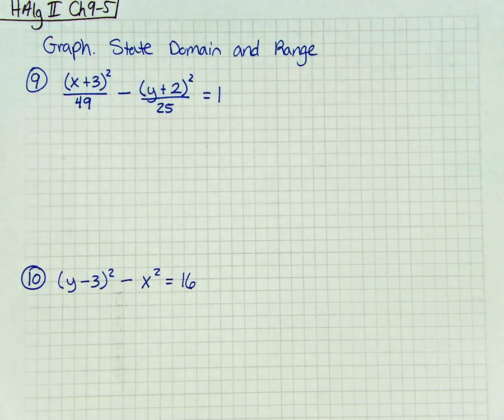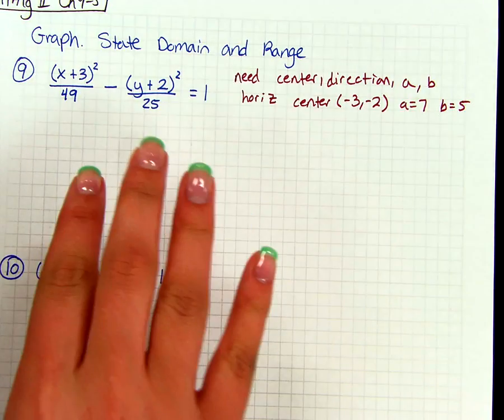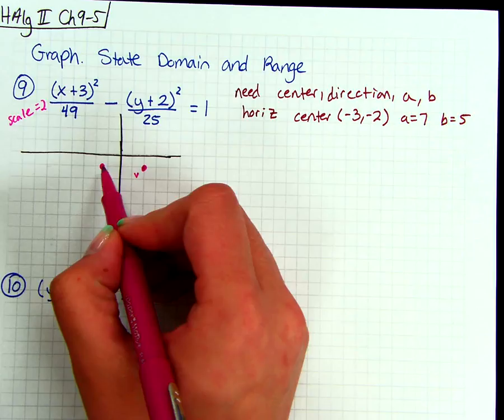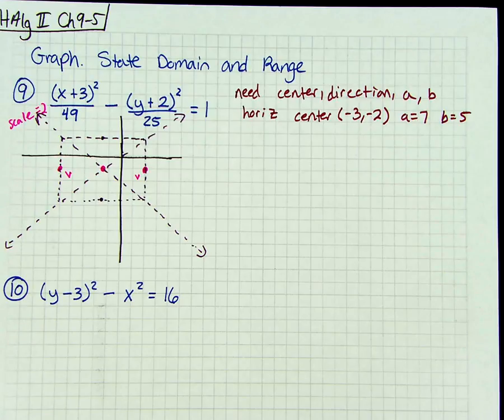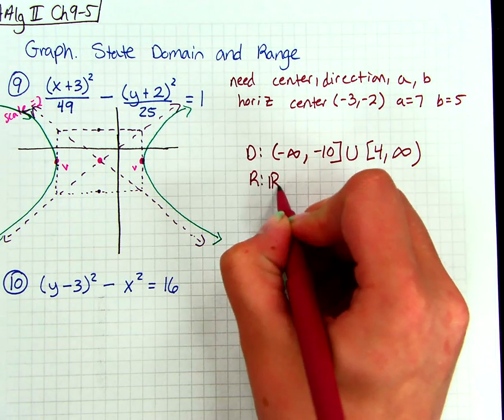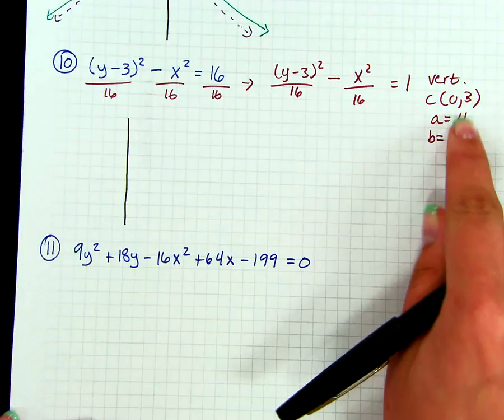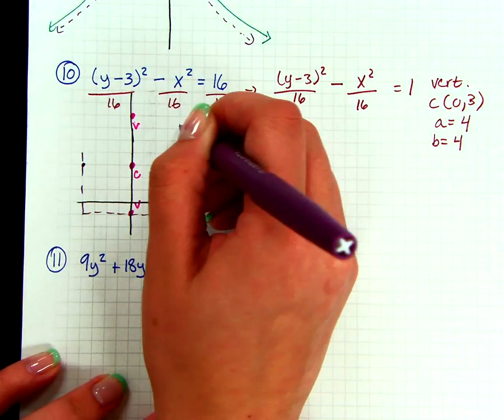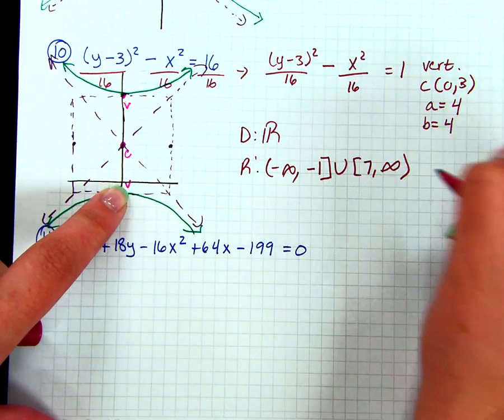Algebra II Ch9-5 Part F - Graphing Hyperbolas